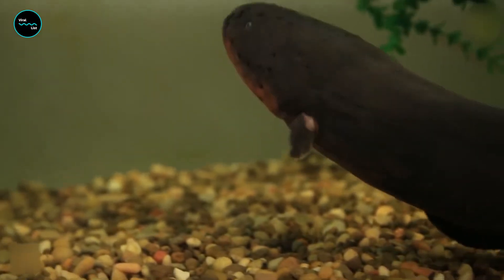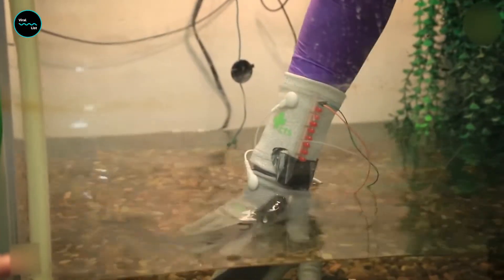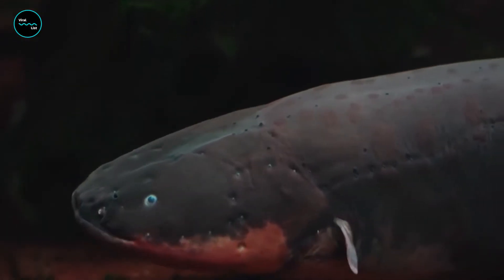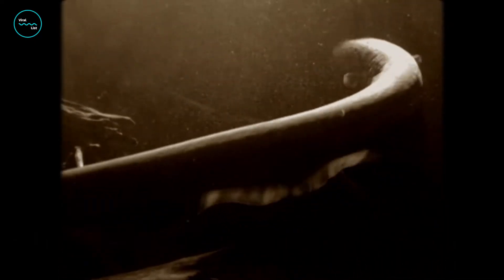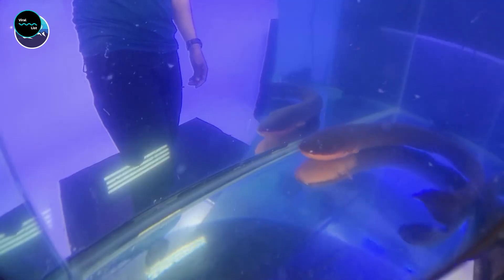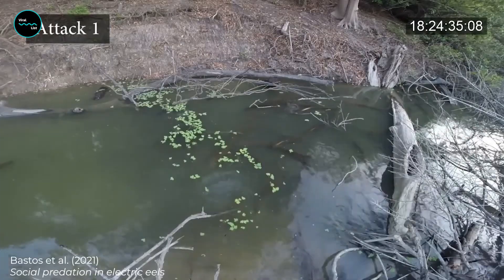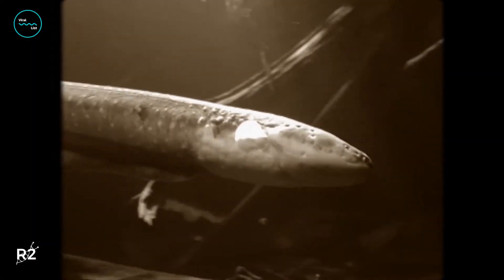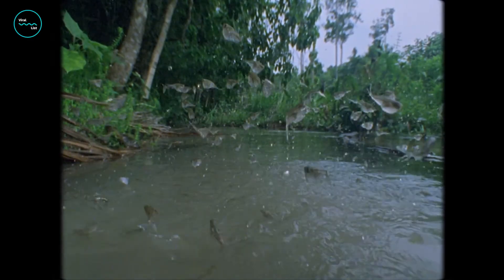860 Volt Electric Eel Shock: What Happens When You Get Zapped?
860 Volt Electric Eel Shock: What Happens When You Get Zapped? In this video, we dive into the world of electric eels and explore what happens when you're hit with an 860-volt shock! Join us as we uncover the shocking truth about these fascinating creatures and put ourselves to the test. Can we survive the immense power of an electric eel's electrical discharge? Watch this captivating video to find out!